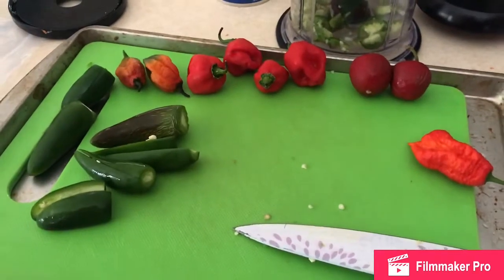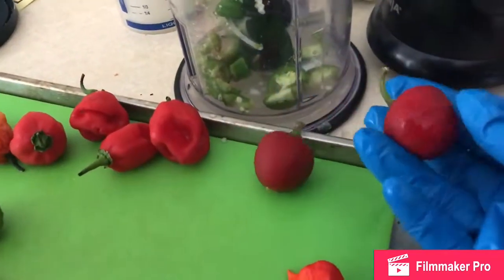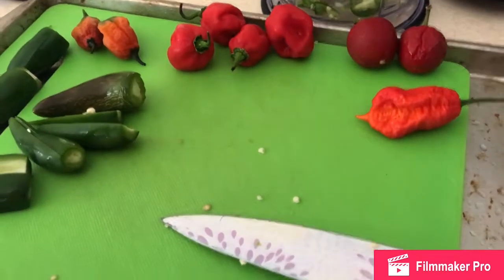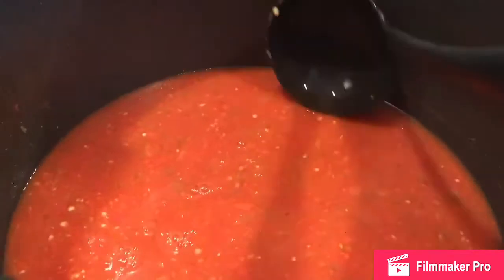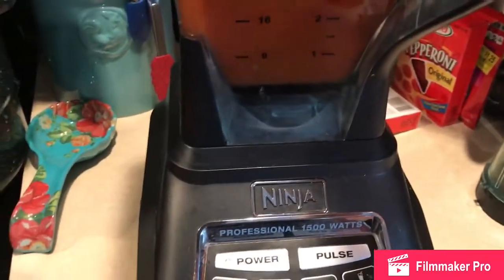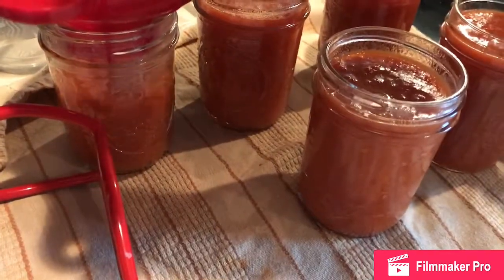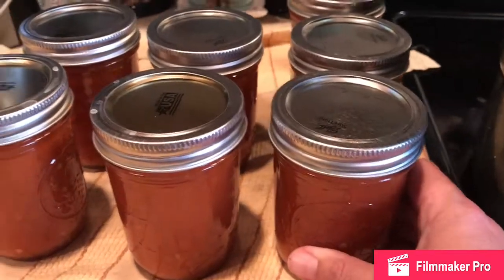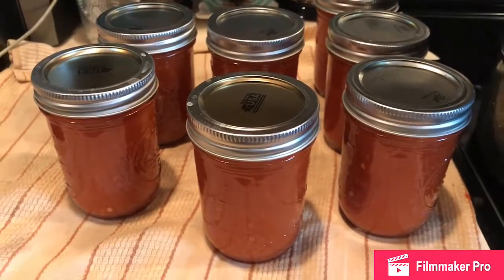Carolina Reaper Hot Sauce!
Don your giggles and gloves, and let’s make some hot sauce!